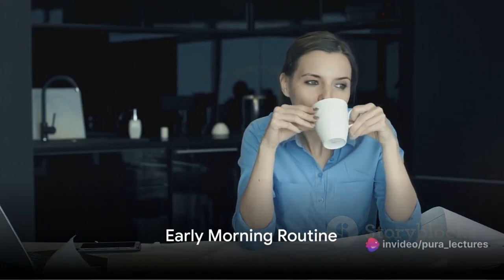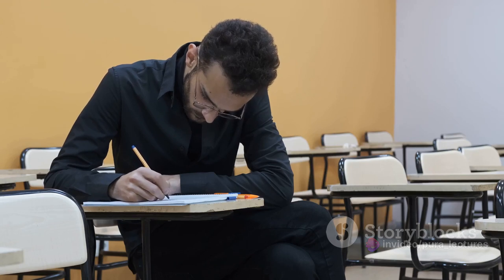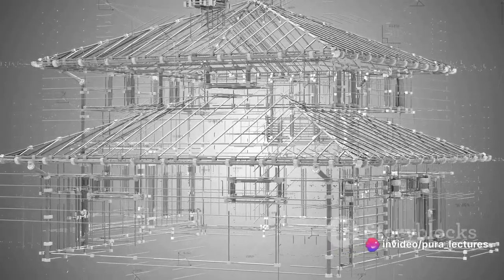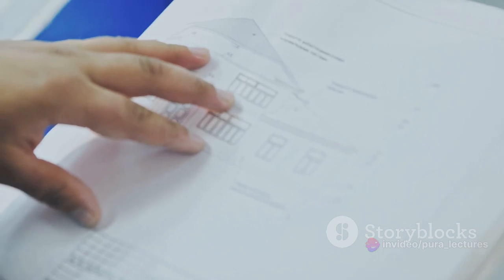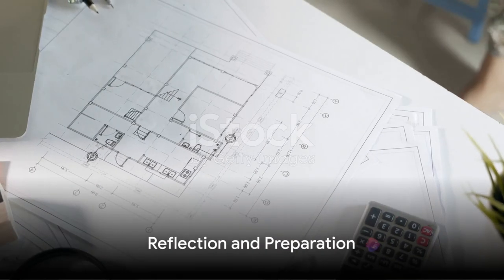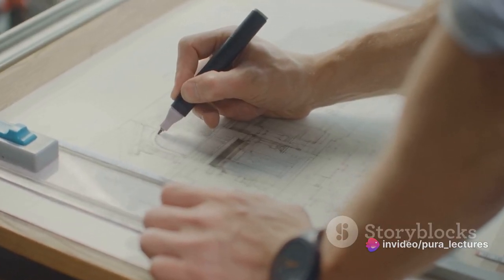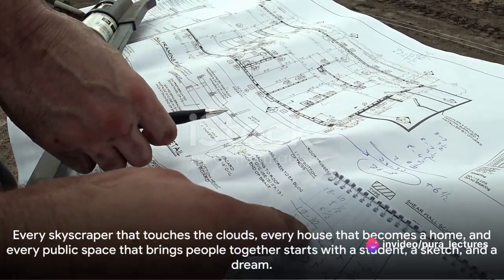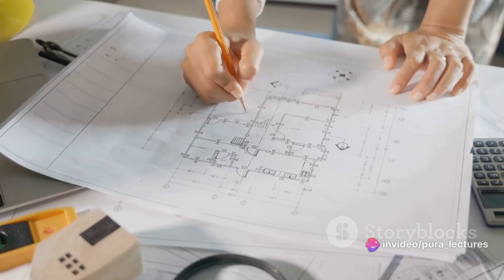Lecture Blueprints of Success: A Day in the Life of Architecture Student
"Blueprints & Dreams: A Student of Architecture's Journey"

In the bustling heart of the city, Mia, a passionate young student of architecture, embarked on her journey with dreams as vast as the sky and a heart full of aspirations. With her trusted sketchbook always by her side, she wandered through the winding streets, marveling at the intricate designs of old buildings and imagining the possibilities of new ones.

Days turned into nights as she tirelessly worked on her projects, fueled by creativity and a relentless drive to make a difference. Late nights were spent at her drafting table, where she transformed her visions into tangible designs, each line and curve telling a story of innovation and imagination.

Throughout her academic journey, Mia faced numerous challenges and hurdles, from mastering complex software to balancing aesthetic appeal with functionality. However, with unwavering determination and the support of her mentors and peers, she embraced each challenge as an opportunity to learn and grow.

As graduation approached, Mia's hard work and dedication paid off. Her final project, a sustainable community center designed to harmoniously blend with nature, received accolades from both faculty and industry professionals. With her diploma in hand and a portfolio brimming with innovative designs, Mia stepped into the world of architecture, ready to turn her dreams into reality and make a lasting impact on the built environment.

Join Mia as she navigates the intricate world of architecture, discovering the art and science behind building design, and finding inspiration in every corner of the city. Whether you're a budding architect or simply curious about the life of an architecture student, Mia's story offers a glimpse into the captivating world of architectural innovation and the transformative power of design.